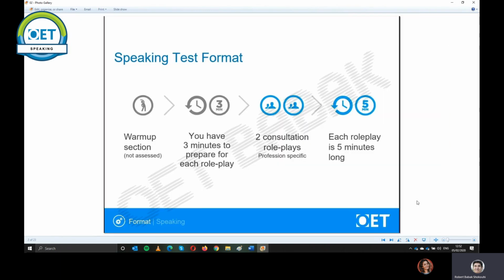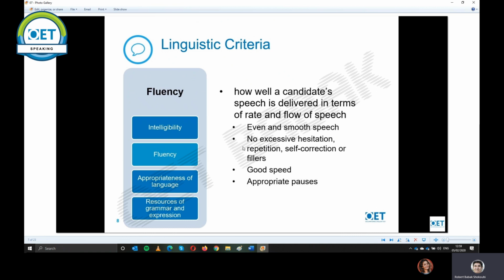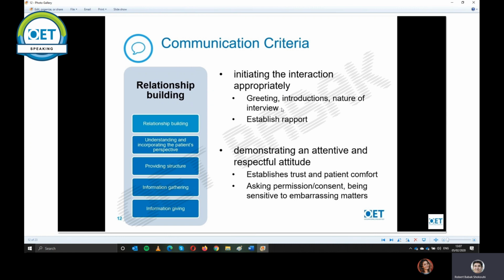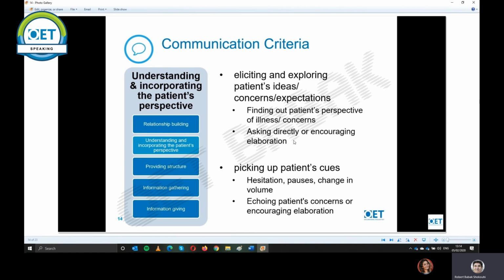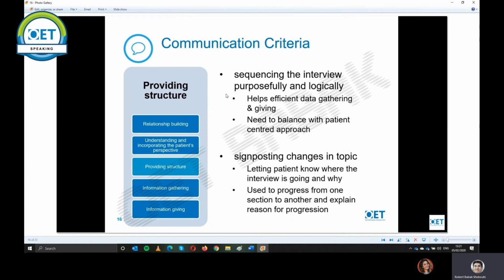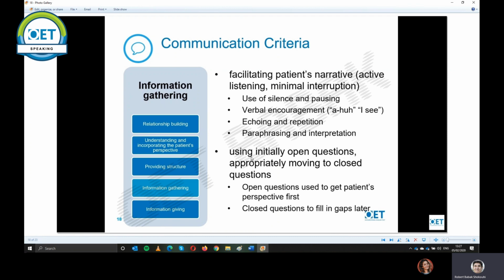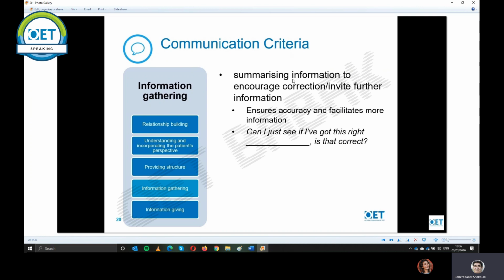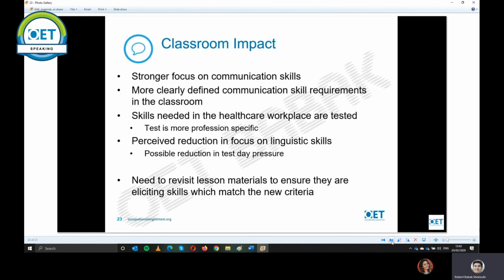6 Important Things You Need to Know about OET Speaking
Welcome to today's OET speaking skills tutorial! I'm your host, Babak Shokouhi, an experienced OET teacher here to help you excel in your speaking abilities. In this video, we'll be focusing on essential techniques to enhance your speaking skills and boost your confidence in the OET exam. Please note that this video is a minimally-edited version of a class recording.

00:10 Linguistic criteria
13:36 Communication criteria
20:38 ICE
28:18 Providing structure
35:13 Information gathering
45:56 Information giving